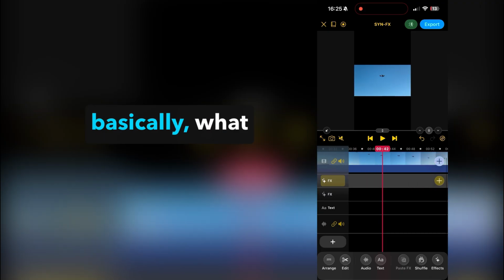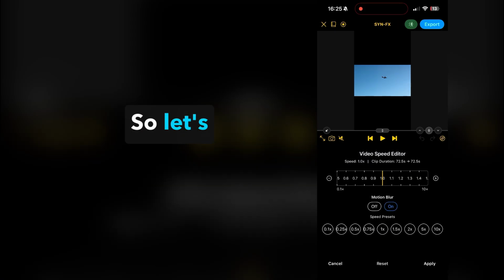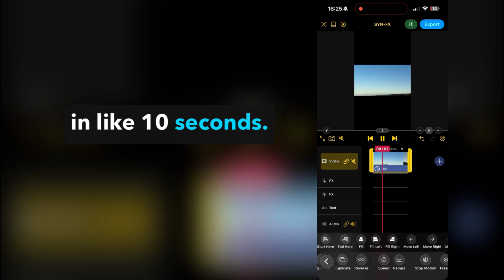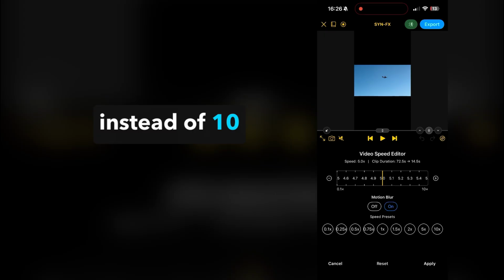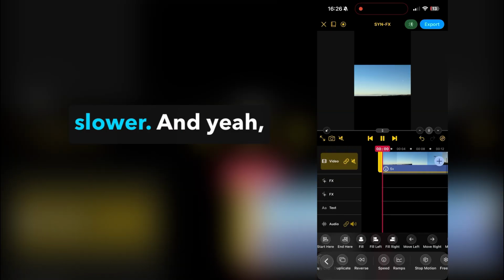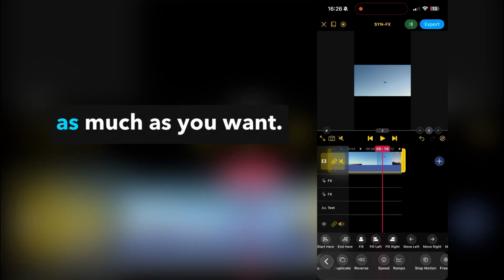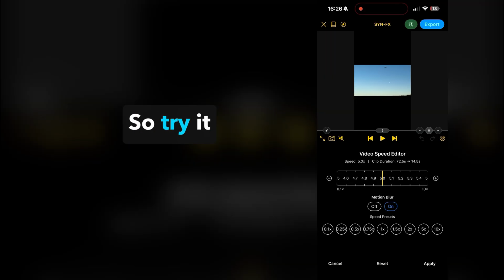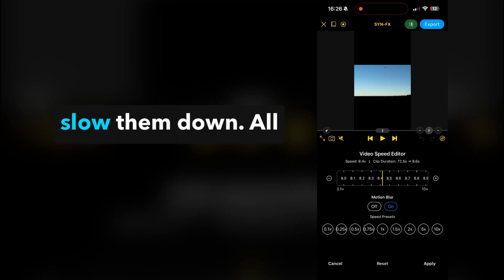How to speed up videos on iPhone | Video Editing Tutorial | SYN-FX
Learn how to speed up your videos on iPhone using the SYN-FX app on iOS.

In this quick step-by-step tutorial, we’ll show you how to use the video speed editor, choose a speed preset, adjust playback speed, and apply the change to your clip in just a few taps.